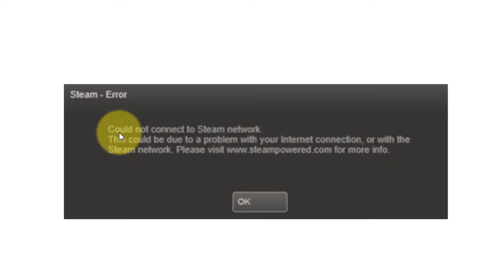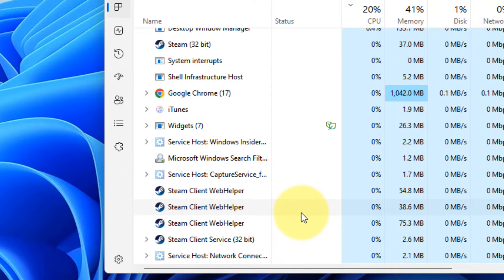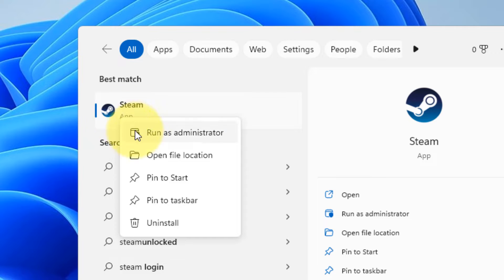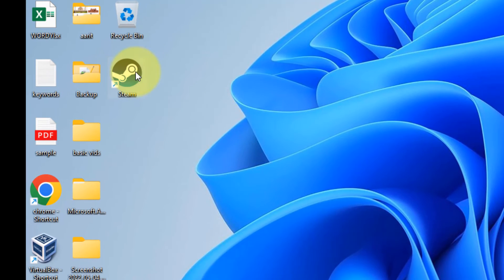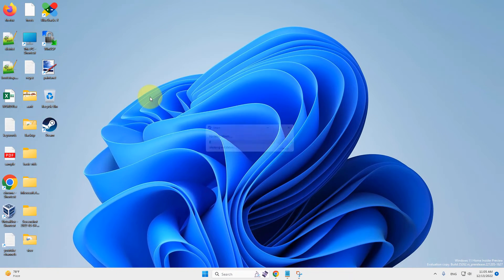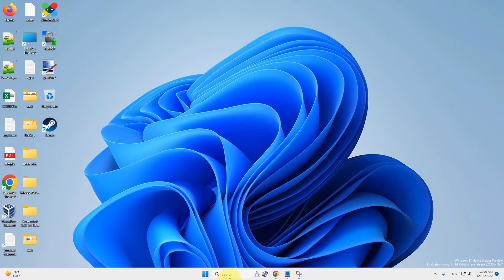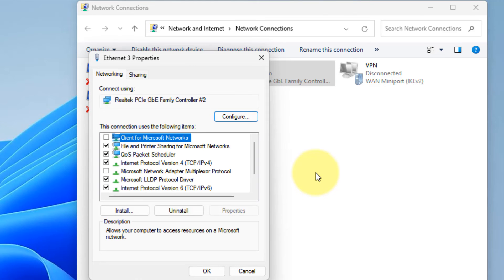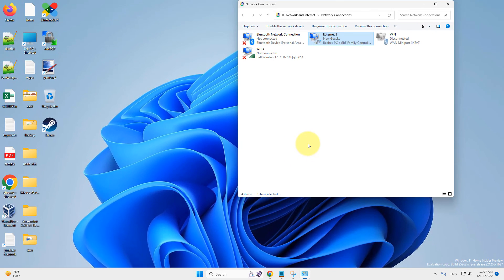Could not connect to the Steam network Windows 11 Fix